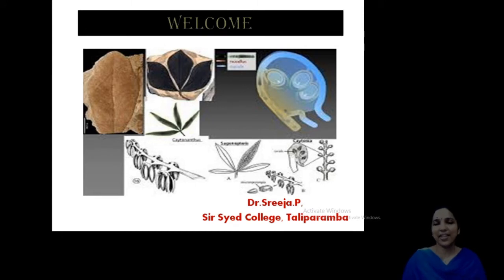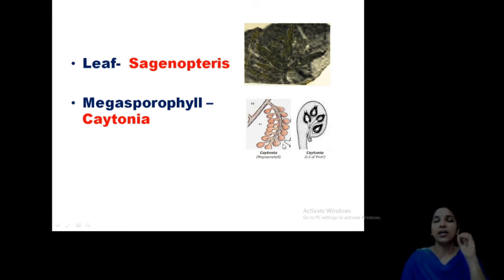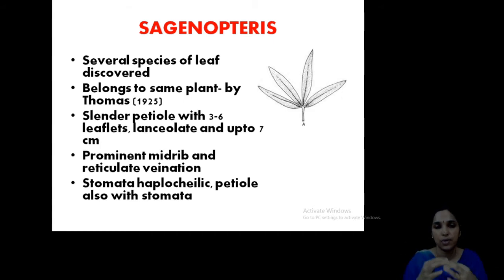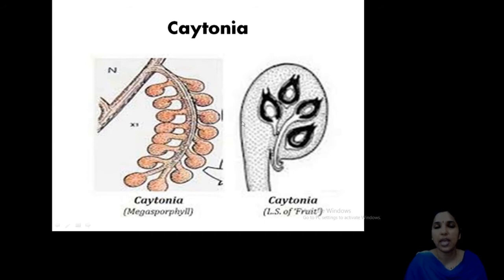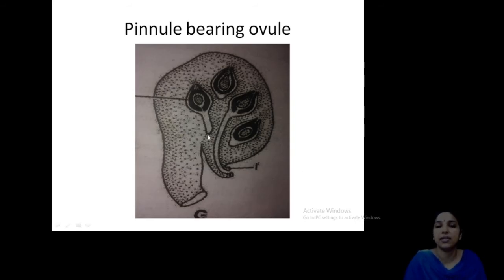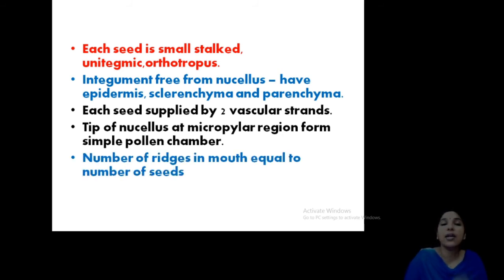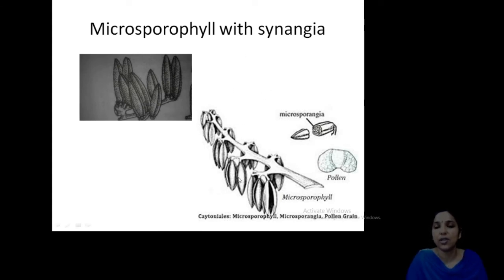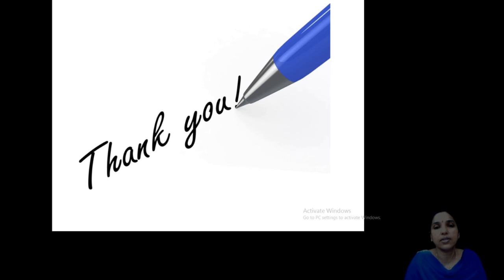caytoniaceae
describes all the features of caytoniacae - gymnosperm fossil